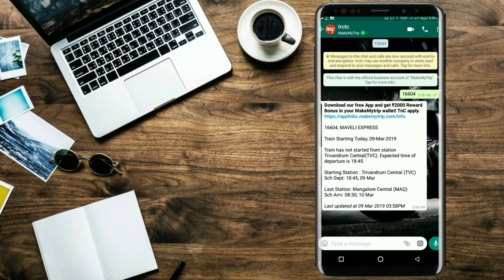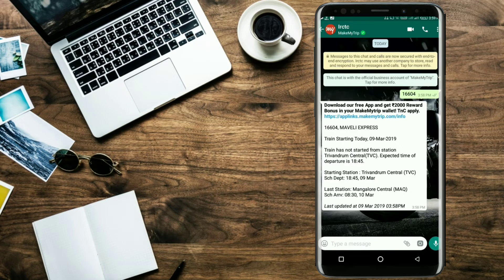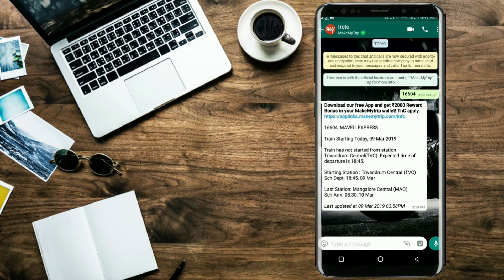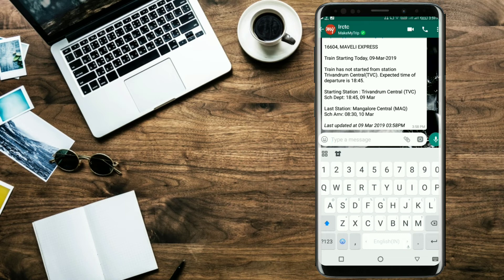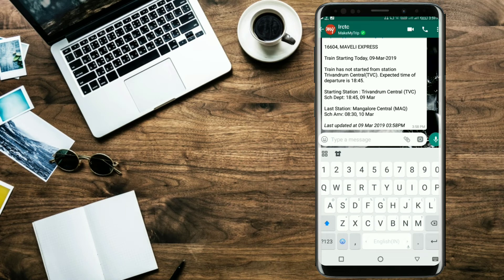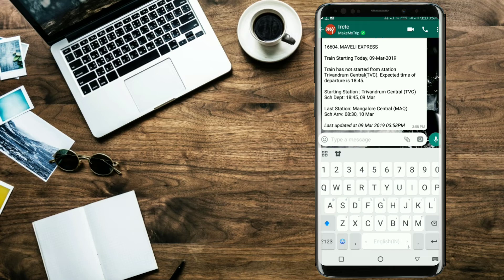How to Check Live Train Running Status and PNR Status on Whatsapp Messenger | Tech |Malayalam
In this video i will show you how to Check Live Train Running Status and PNR Status on Whatsapp Messenger.